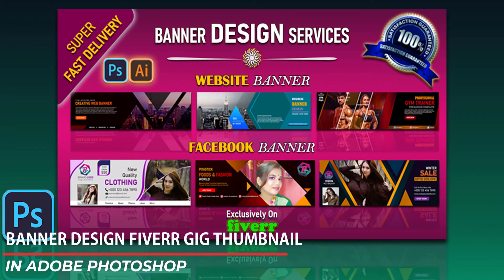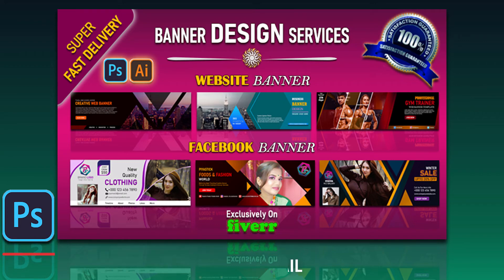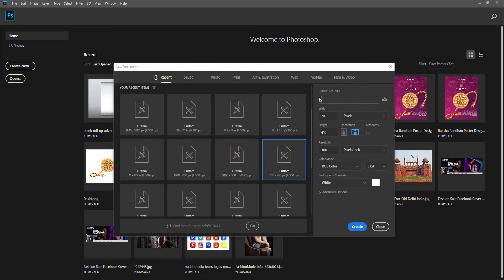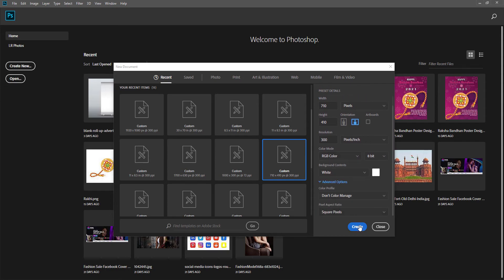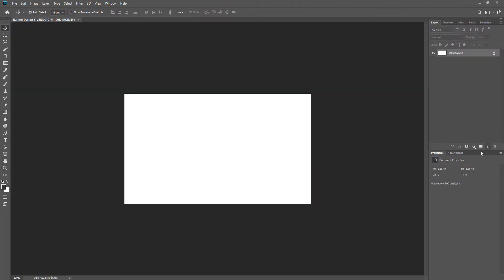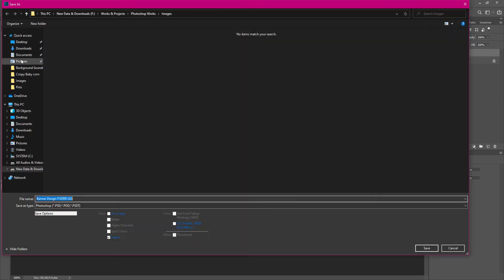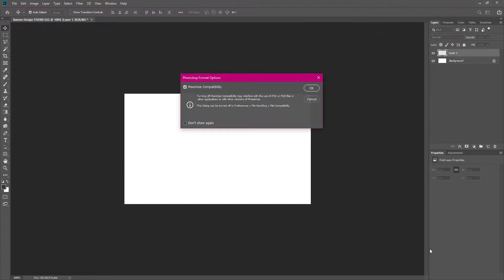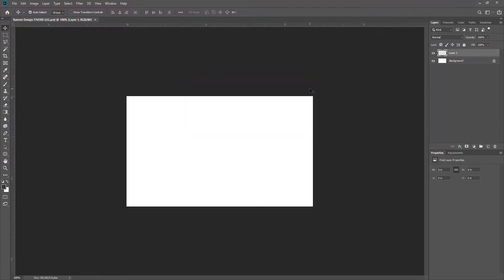Fiverr GIG Design For Banner Design Services In Adobe Photoshop | FIVERR GIG For Graphic Designers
Greetings from me Swastick Acharya. In this video, I am going to present to you a new concept of FIVERR GIG Thumbnail in Adobe Photoshop for Graphic Designing Freelancers which is regarding Banner Designing Services like Website Banner or Social Media Banner. Designing a GIG Image for FIVERR does not require any hard Creative Skill but it must be an eye-catching & attractive one especially for those who are or want to be a Professional Freelancer in the Graphic Designing field. If you are a beginner or intermediate designer & want to grow yourself as a FIVERR Freelancer then I hope this tutorial will be a useful one for you guys. Because through this tutorial you can easily learn & take a good idea about How To Design A FIVERR GIG for your services easily with Adobe Photoshop through some basic & simple steps.